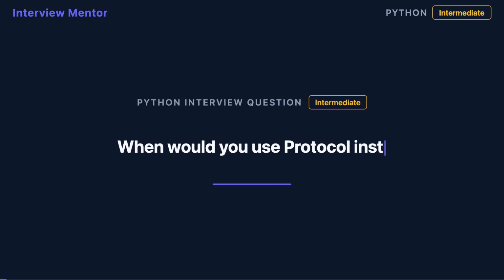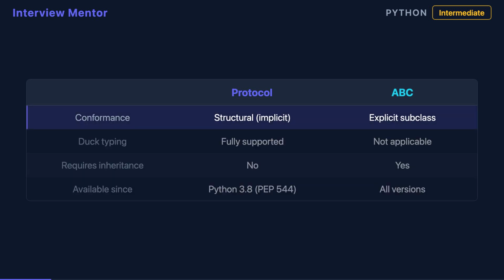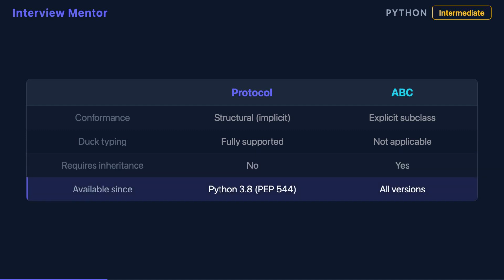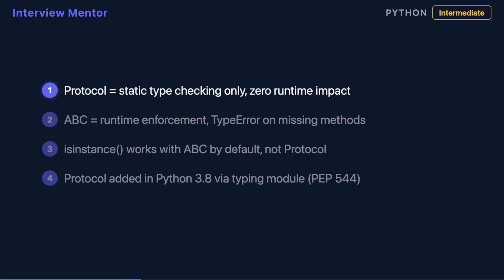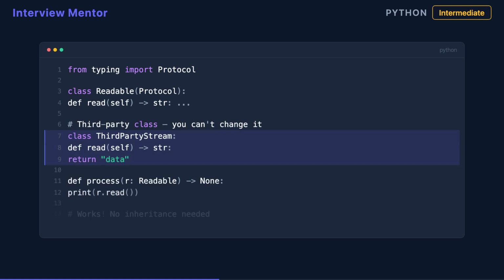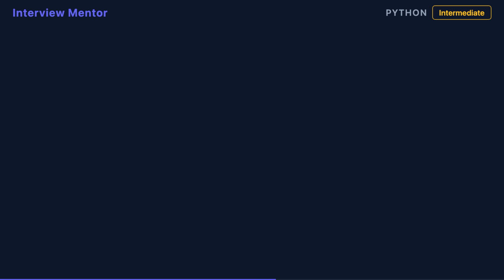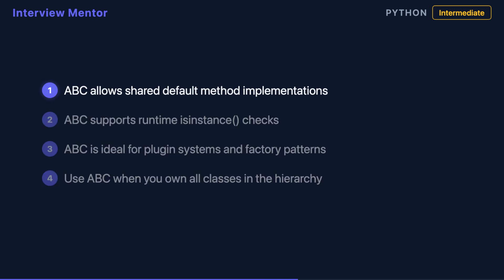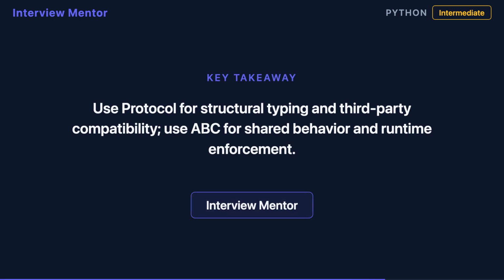Protocol vs Abstract Base Class in Python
Should you use Protocol or an abstract base class in Python? This video covers structural typing with Protocol (PEP 544), runtime enforcement with ABC, and the key use case: making third-party classes type-safe without modifying them. Essential knowledge for Python technical interviews.